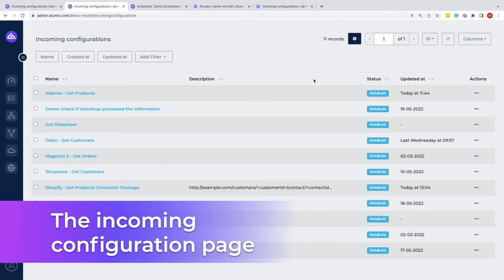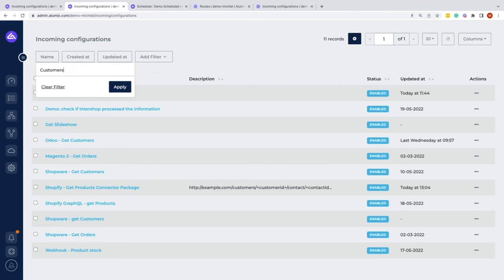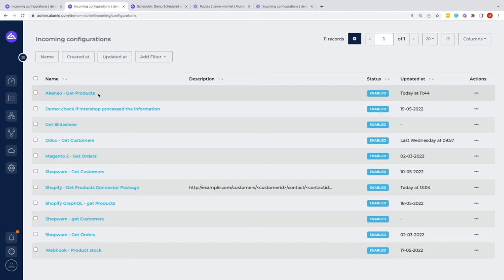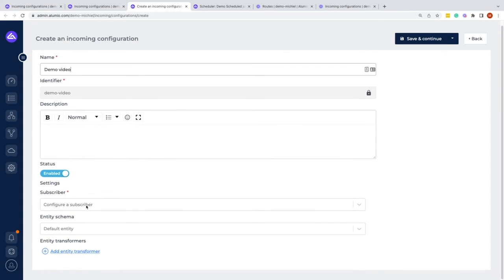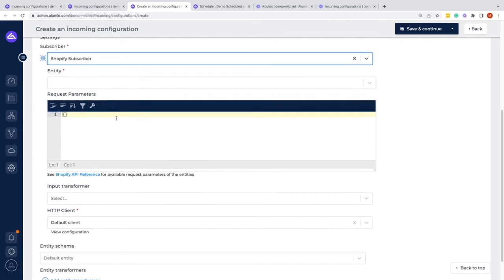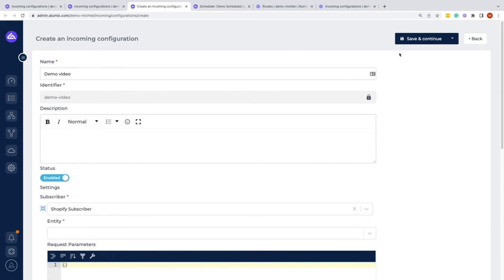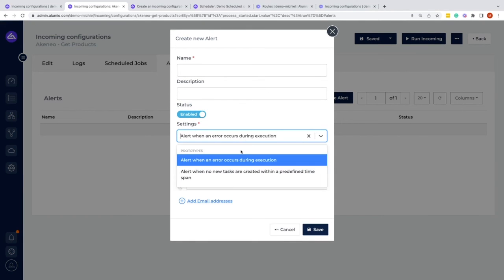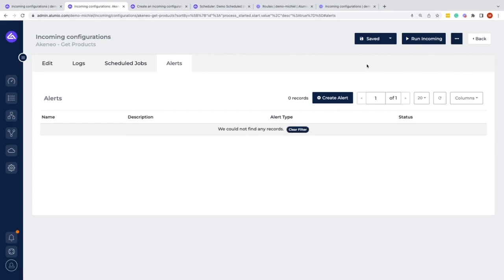The incoming configuration page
This video covers the wide range of functionalities of the incoming configuration page. Including i.e. the filtering options through which the findability of configurations is improved or the pagination options through which the displayed information can be narrowed down to only show the desired information. Special focus is put on elaborately showing the creation of a new incoming configuration, demonstrating the subscriber setting, identifiers, logging feature, and entity transformer through which data can be mapped, changed, or enriched. Experience it yourself by watching this video, or discover other exciting functionalities of the Alumio iPaaS platform by clicking another video of this series.

0:00 Introducing the functionalities of the incoming configuration page
1:10 Creating an incoming configuration

To learn more about how to get started with Alumio and all of its features, we also recommend watching: